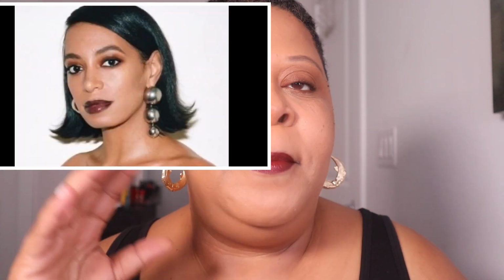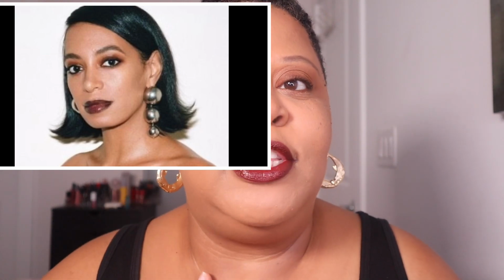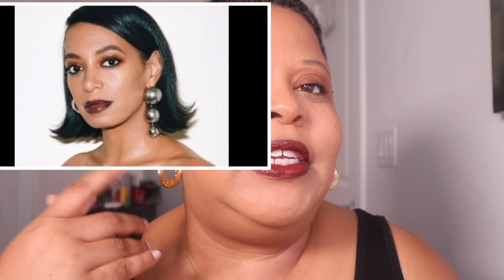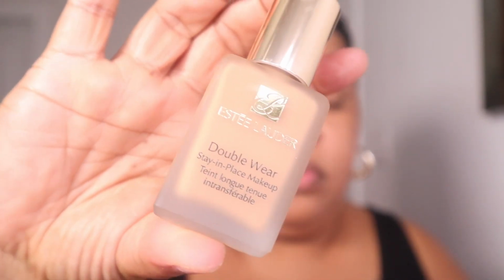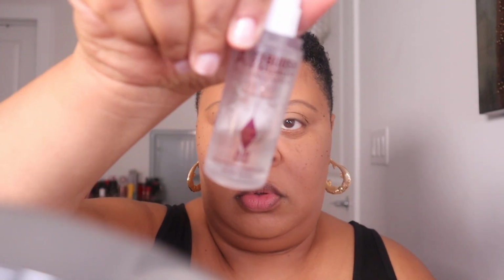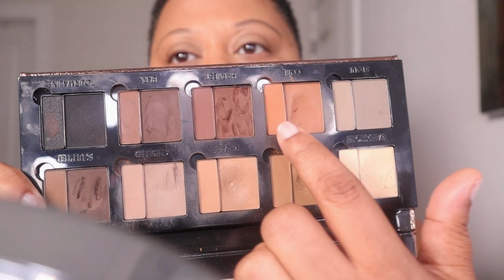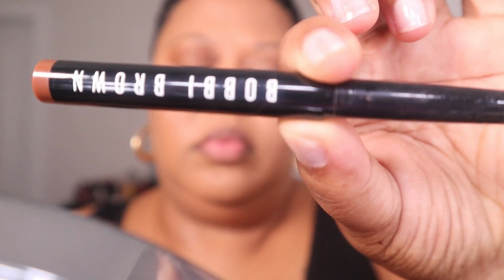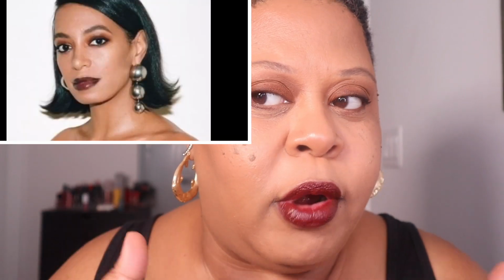Fall Inspired Makeup Tutorial- Makeup Over 40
Hey beauties. Enjoy this fall makeup tutorial inspired by this throwback photo of the fabulous Solange.  All products listed below

Estee Lauder Double Wear Concealer
MAC Studio Radiance Concealer NC 42
Danessa Myricks Groundwork Neutrals Palette
MAC Diva Lipstick
MAC NightMoth Lip Liner
Maybelline UltiMatte Lipstick- More Cedar